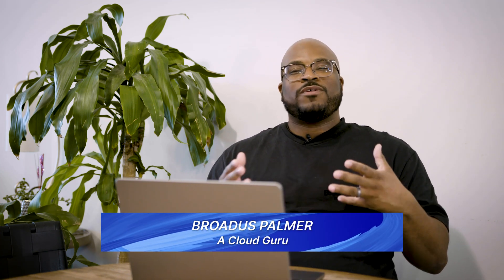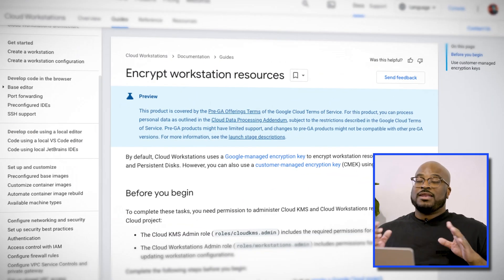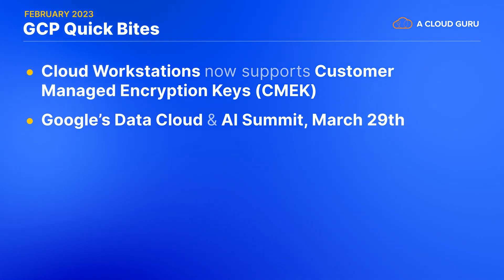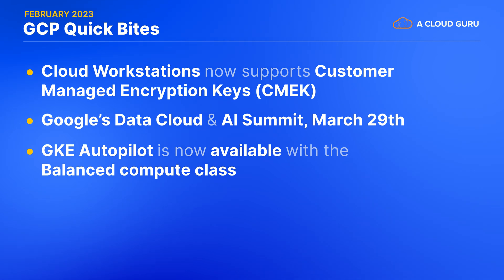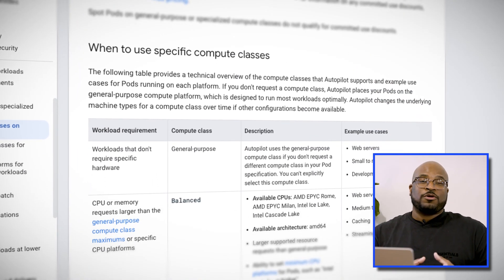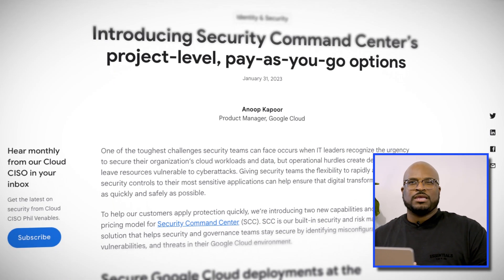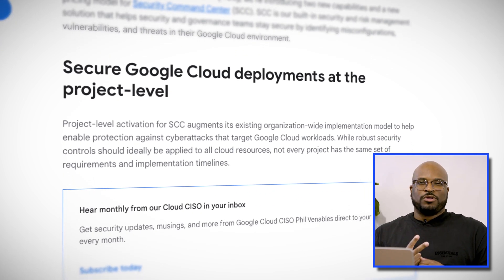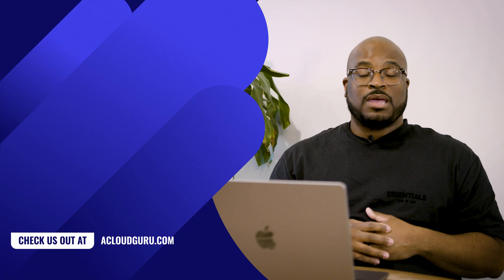GCP This Month: Cloud Workstations support CMEK & Security Command Center updates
Broadus is back with the latest GCP news! This month, we look at Cloud Workstations which now support Customer Managed Encryption Keys (CMEK). Get planning for Google’s Data Cloud and AI Summit, coming March 29. GKE Autopilot is now available with the Balanced compute class. And finally Google Cloud is introducing two new capabilities and a new pricing model for Security Command Center (SCC).

This was our final episode of GCP This Month but we’ve got much more cloud goodness coming your way in the future, so subscribe to stay up to date, and keep being awesome Cloud Gurus!

Quick jump to the Google Cloud news:
Introduction (0:00)
Cloud Workstations support CMEK (0:26)
Data Cloud & AI Summit (1:04)
GKE Autopilot now with Balanced compute class (1:51)
Security Command Center updates (2:35)